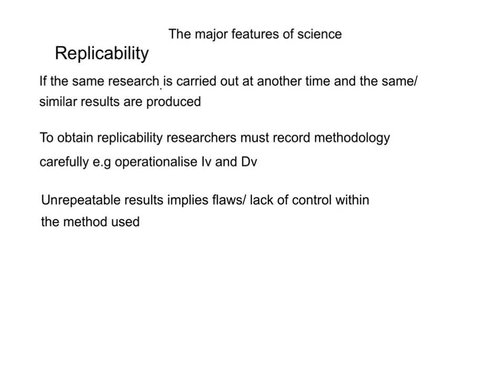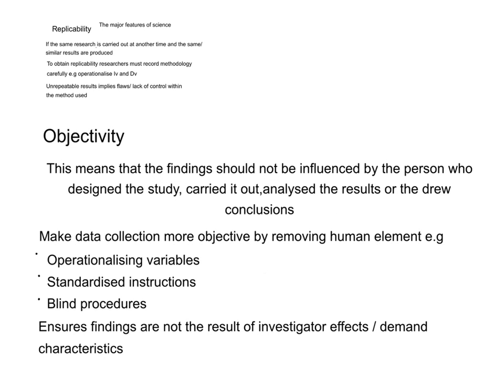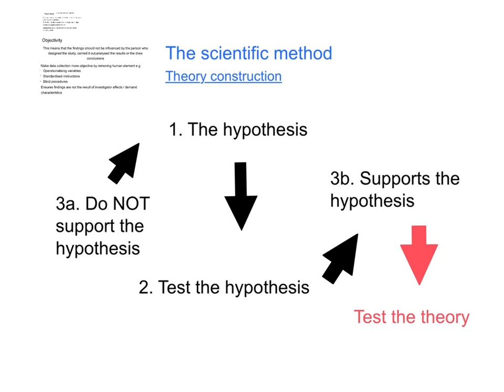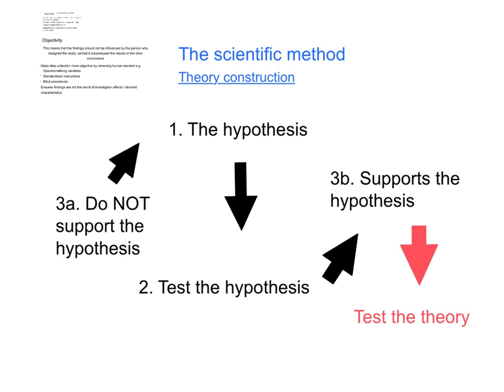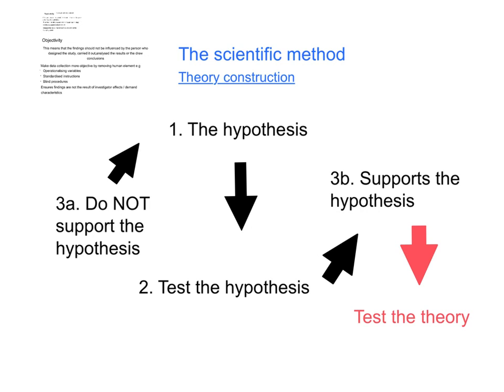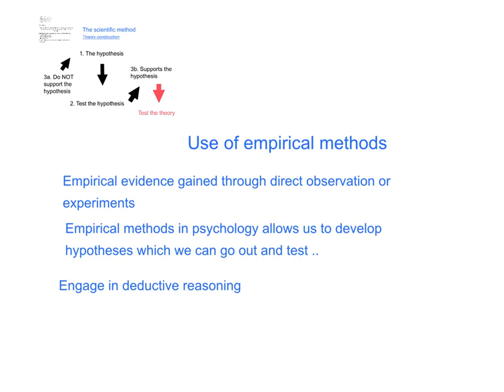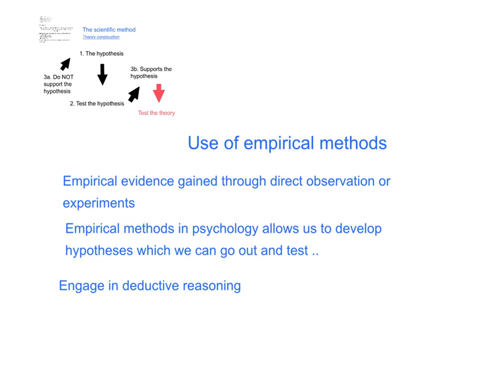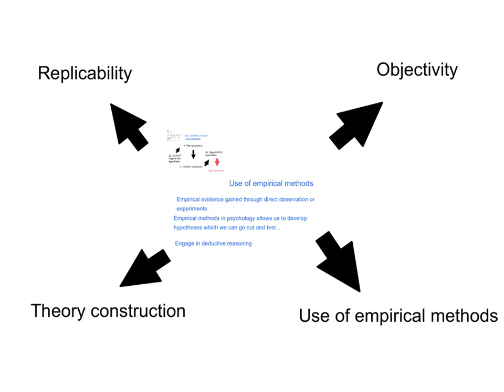Research Methods Psychology A level AQA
Just a quick video to summarise the scientific method to the research methods topic on PSYA4